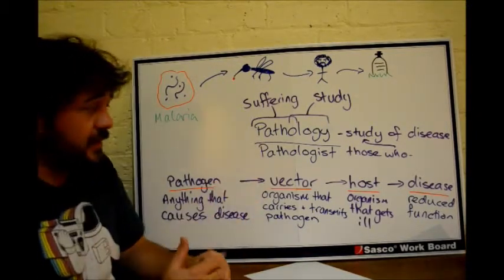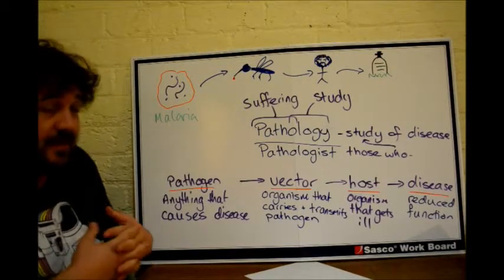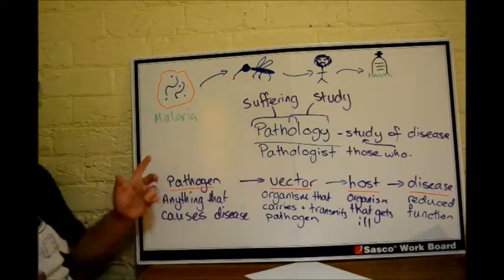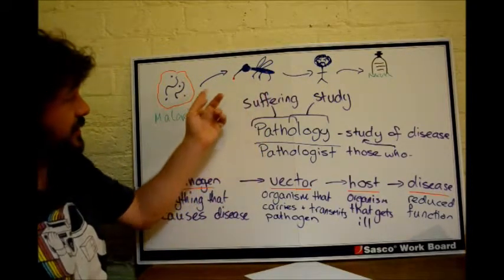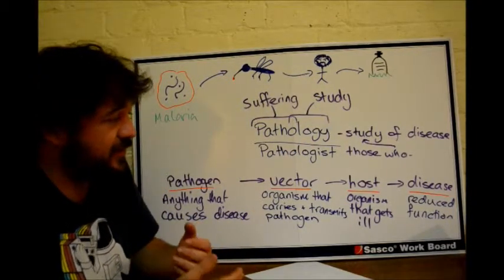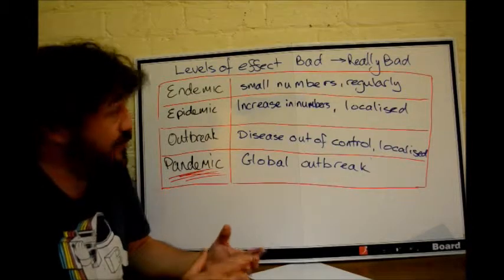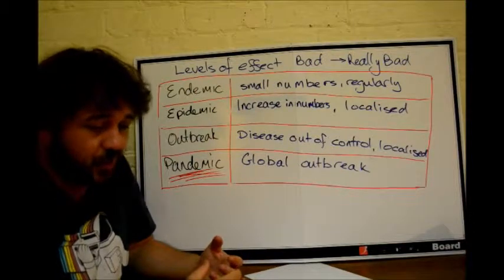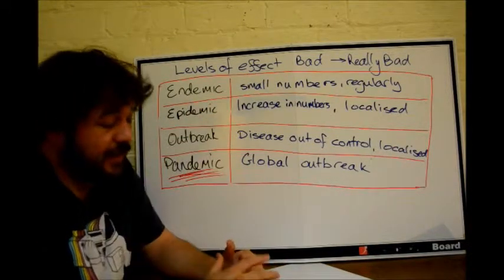NSW Stage 4: Health and Disease: Pathology